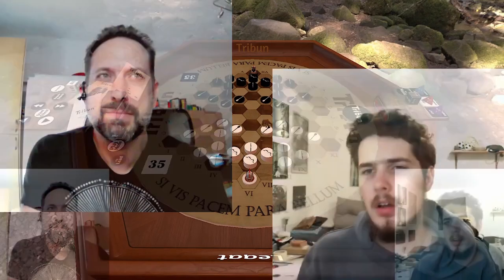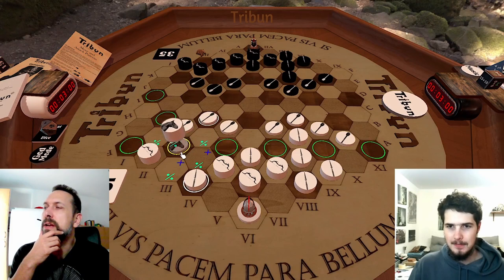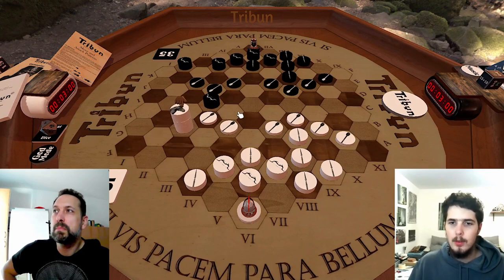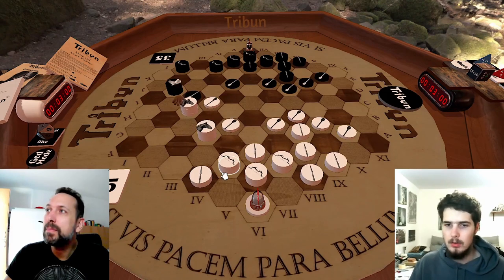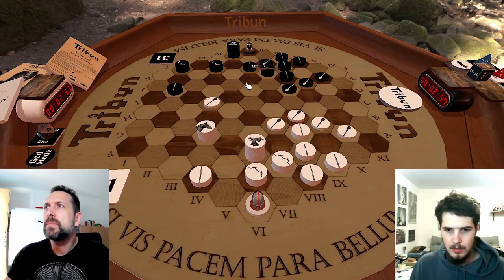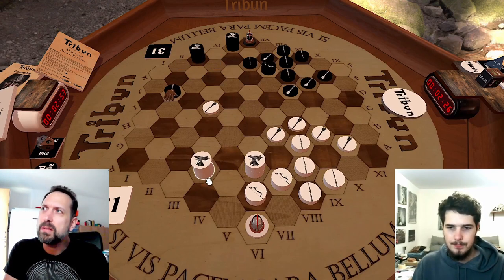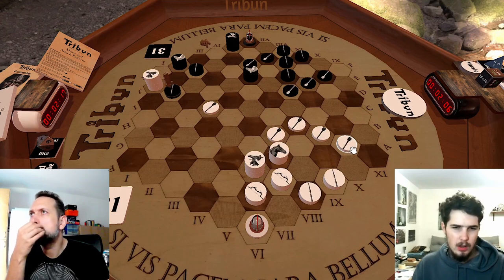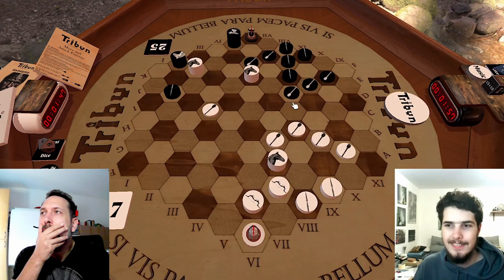Are you smart enough for this game?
Tribun© is a classical board game where two opponents engage with their armies to bring down the enemy leader. It features highly tactical and complex gameplay.

Revision: Downfall